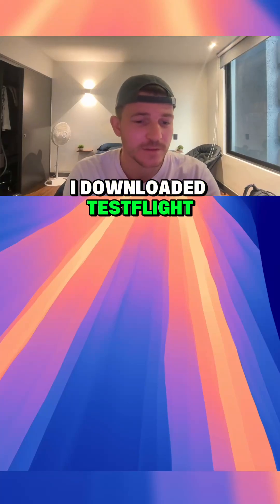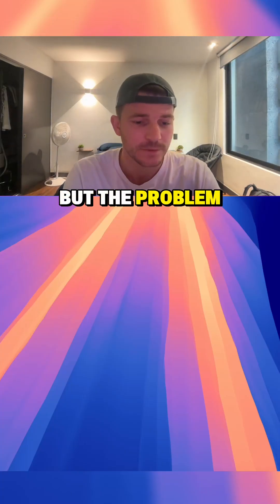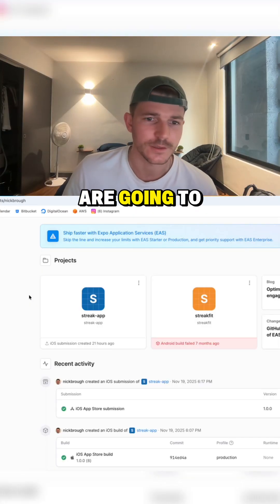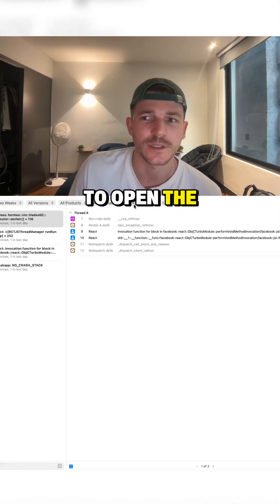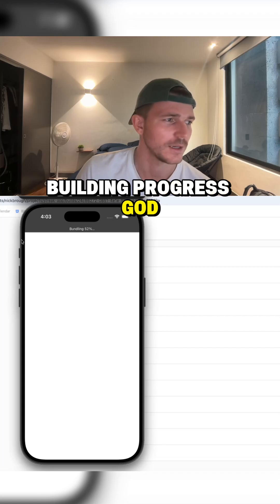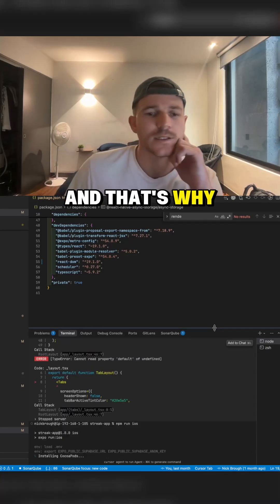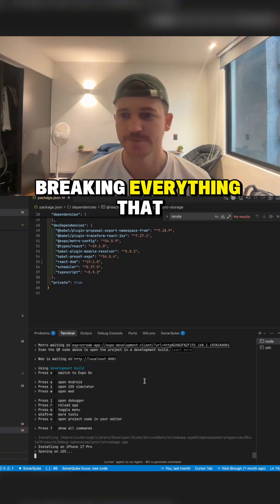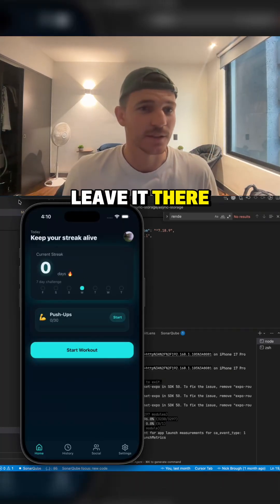Day 22: Hunting crash logs 🧨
Day 22 of coding every day until $1M. Got the app onto my phone through TestFlight, then spent forever chasing crash logs and fixing version issues. It finally opened again, so I’m calling that progress. Follow along to see if this build actually ships.